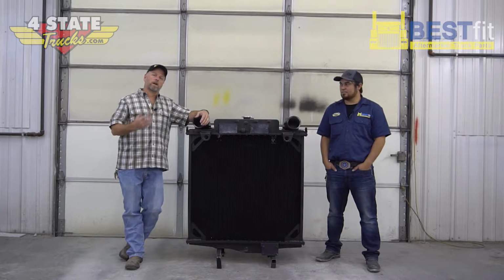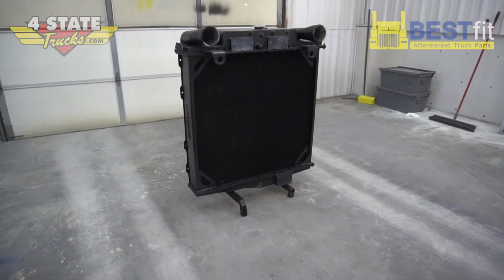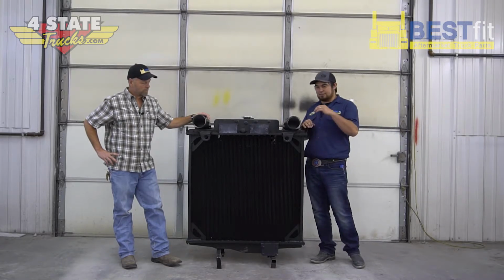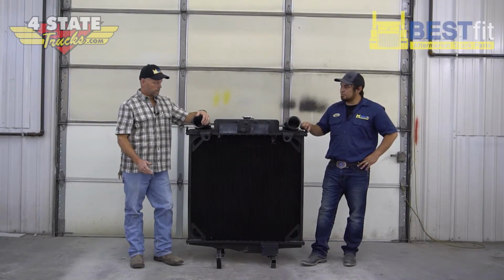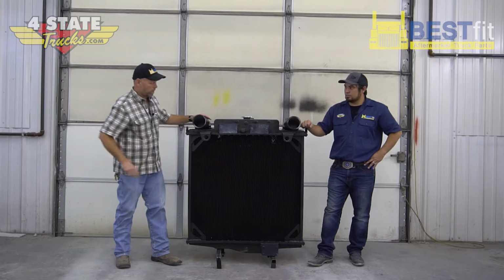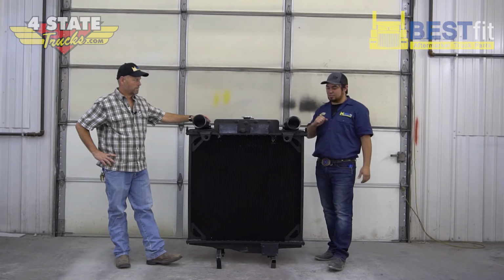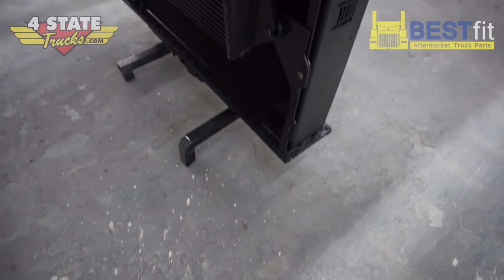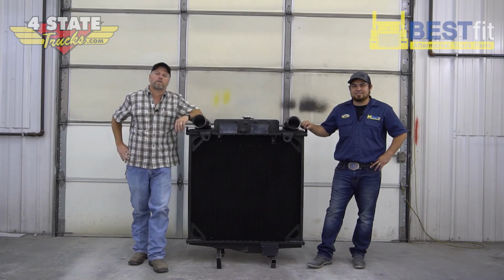Breakin' It Down With Bossman - Radiators For Your Peterbilt 359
Bossman was feeling a little nostalgic and wanted to give you some need-to-know facts about the high-quality BestFit Radiators, for your Peterbilt 359, that we carry here at 4 State Trucks. As always joining him is Josh Hurley, Engine Cooling Manager, to help answer Bossman's many questions about this old school radiator. So sit back and enjoy some quality time with the Boyz from 4 State Trucks.